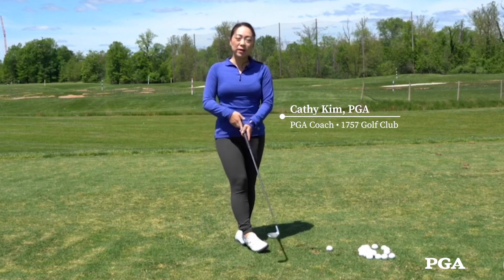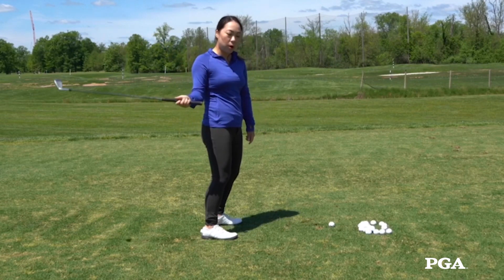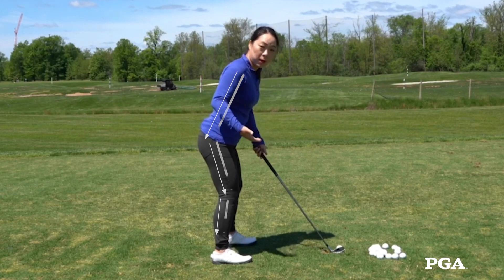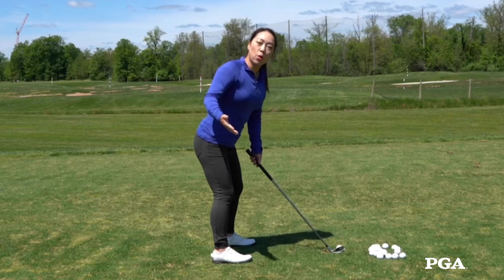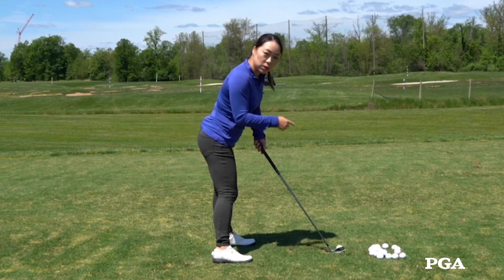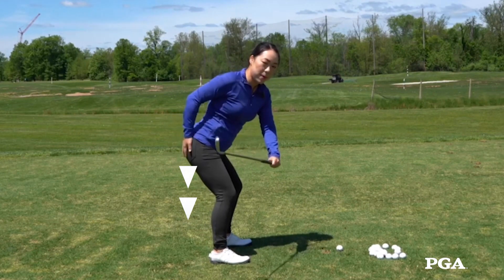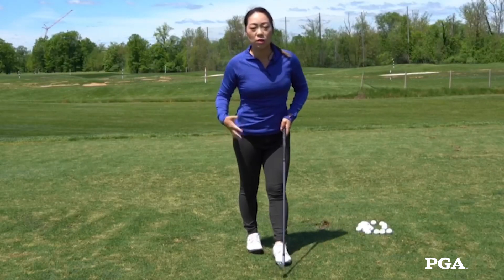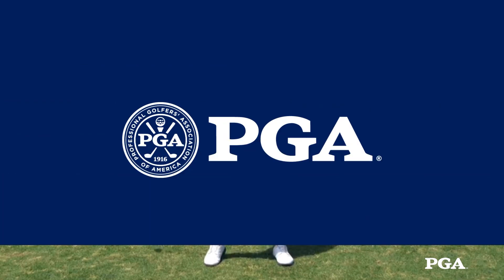Cathy Kim, PGA: Avoiding Early Extension in the Golf Swing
Extending too early in the golf swing can lead to an array of poor shots. PGA Coach Cathy Kim breaks down what may be happening with your swing and the formula behind making sure that you keep your poster and be in the proper position at impact.